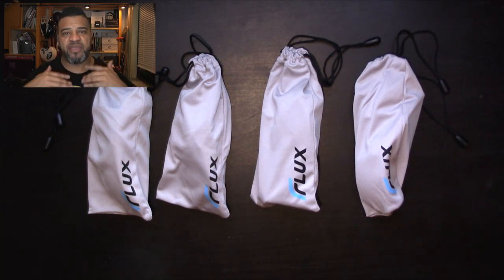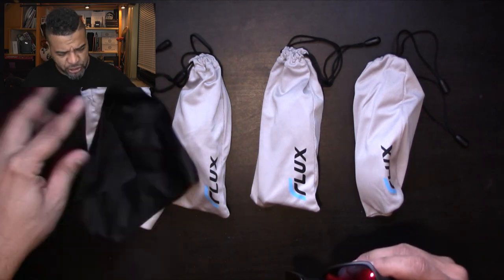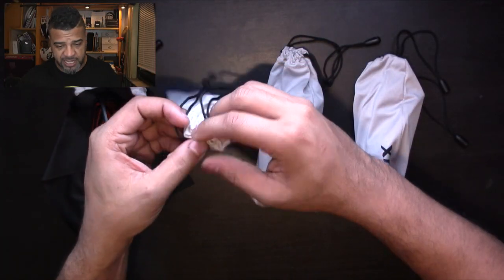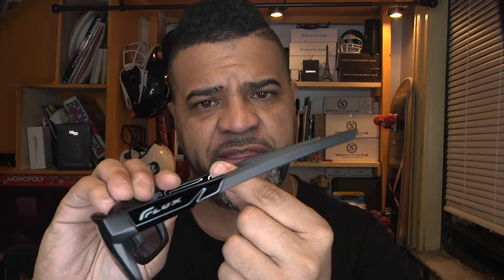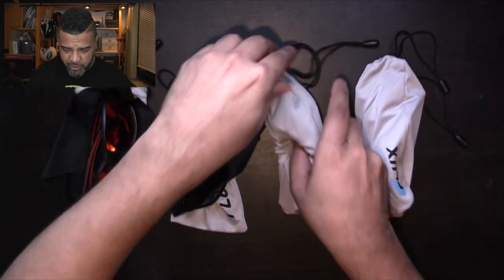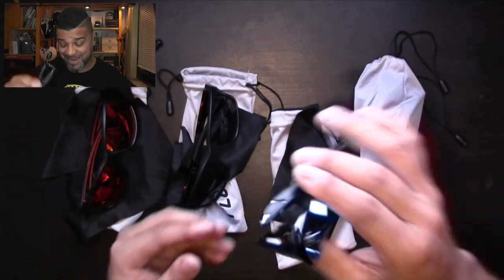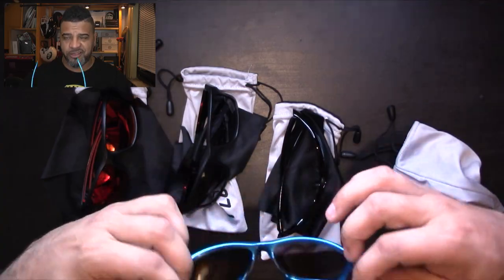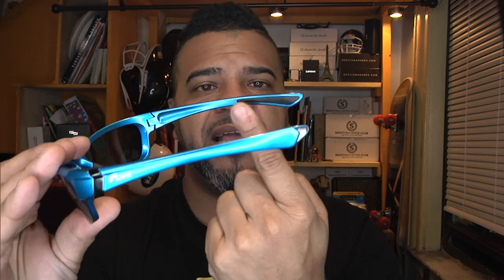Flux Polarized Sports Sunglasses 🕶️ : LGTV Review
༼ つ ◕_◕ ༽つ  In this show, I'll be reviewing (4) Flux Polarized Sports Sunglasses with Anti-Slip Function and Light Frame - for Men and Women when Driving, Running, Baseball, Golf, Casual Sports, and Activities. Thanks for checking out my review! Let me know what you guys think!

Flux CA3644
Flux PT005 (my favorites)
Flux CA70862
Flux CA155